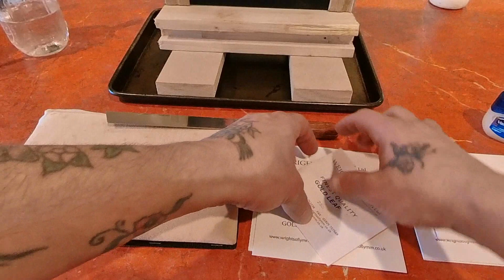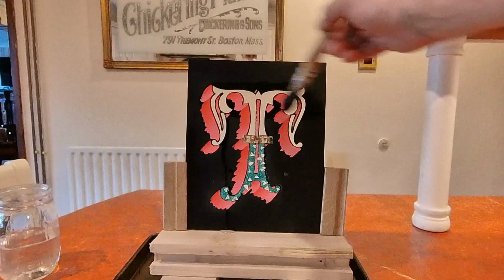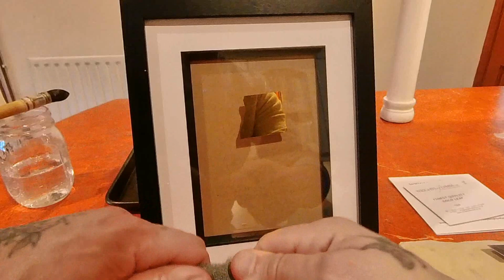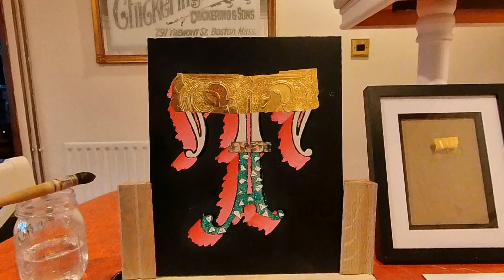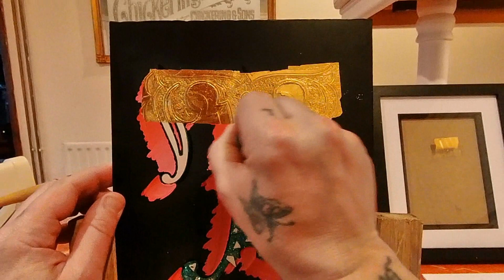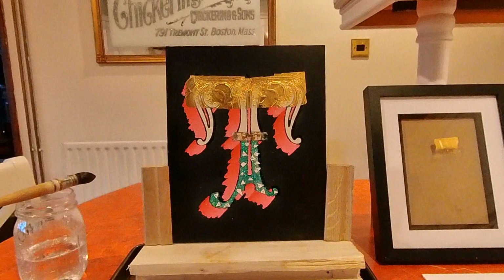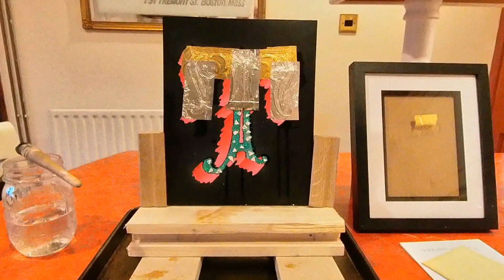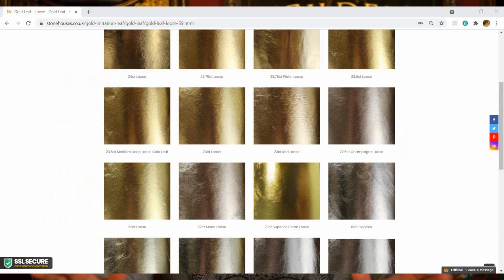How to blend gold leaf. Gilding tutorial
Learn how to blend gold leaf in this with this quick and easy gilding tutorial

For more videos like 'How to blend gold leaf' check out my gold leaf techniques playlist below:

Brush blending tutorial. How to shade block letters.

Mother of pearl. Reverse glass technique

To see more of my work, be sure to check out my Instagram and flickr accounts linked below

0:00 Intro
0:39 Vector designs
1:10 Gilding equipment
1:40 Applying 23 carat gold
3:46 Fading technique
4:55 Fading glue chipped areas
7:15 Applying 12 carat white gold
10:03 Finished piece